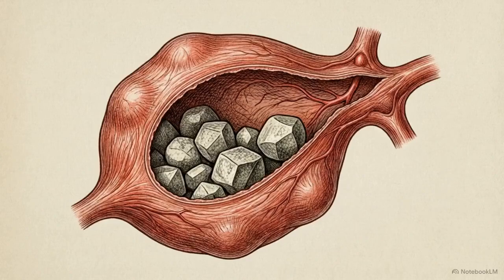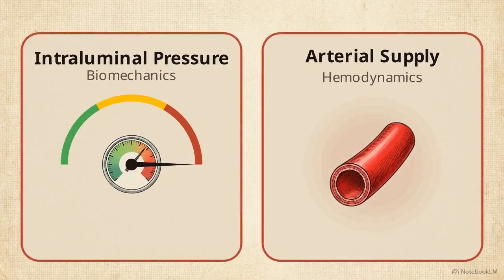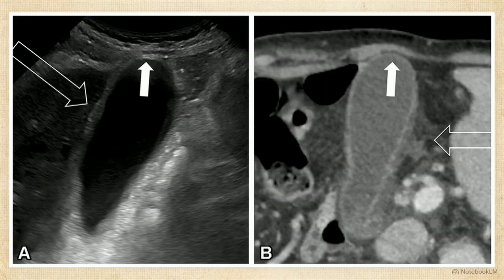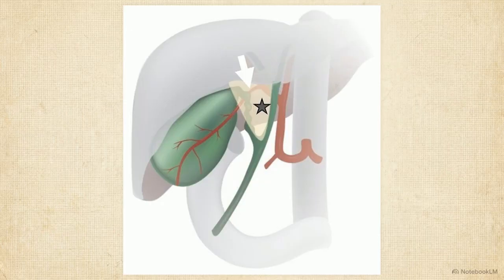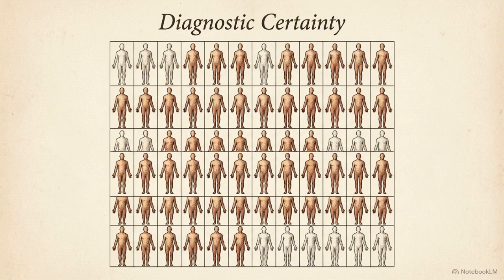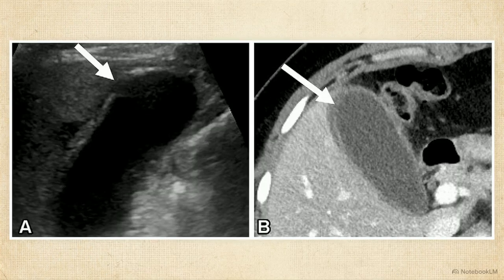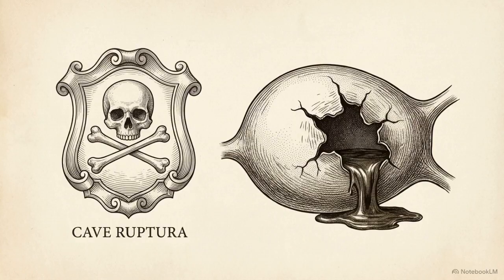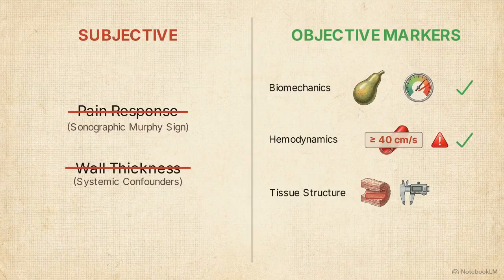Acute Cholecystitis Ultrasound: Signs & Diagnostic Pitfalls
Acute cholecystitis on ultrasound: review gallbladder signs, Doppler findings, and diagnostic pitfalls alongside the clinical context.

This lecture presents a modern, evidence-based reappraisal of ultrasound (US) in diagnosing acute cholecystitis, shifting from traditional low-sensitivity criteria toward a pathophysiology-driven, high-yield imaging framework.

Moving beyond the historical reliance on gallstones and the sonographic Murphy sign, this talk highlights why these conventional markers are often insufficient—and how a multi-parametric ultrasound approach can significantly improve diagnostic accuracy.

Key concepts include:
• Tensile fundus sign as a marker of elevated intraluminal pressure
• Doppler-based cystic artery velocity (≥40 cm/s) as a quantitative indicator of inflammation
• Echogenic pericholecystic fat reflecting transmural spread
• Loss of mucosal integrity signaling ischemia or gangrenous change
• Contextual significance of intraluminal sludge

The session also addresses common diagnostic pitfalls, including the limited specificity of gallbladder wall thickening and pericholecystic fluid, and the variability of the sonographic Murphy sign.

Finally, the lecture integrates ultrasound within a multimodality strategy (CT, MRI, HIDA) and emphasizes alignment with clinical and laboratory criteria, including the Tokyo Guidelines, to achieve diagnostic certainty.

This paradigm shift toward mechanistic, imaging-based precision has important implications for earlier diagnosis, improved clinical decision-making, and better patient outcomes.

Patel, R., Tse, J. R., Shen, L., Bingham, D. B., & Kamaya, A. (2024). Improving diagnosis of acute cholecystitis with ultrasound: New paradigms. RadioGraphics, 44(12), e240032.